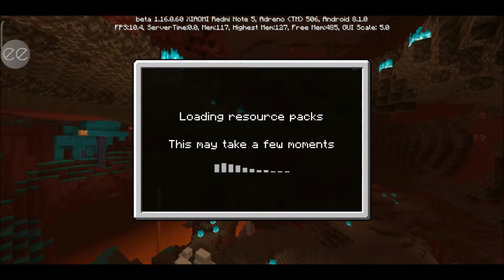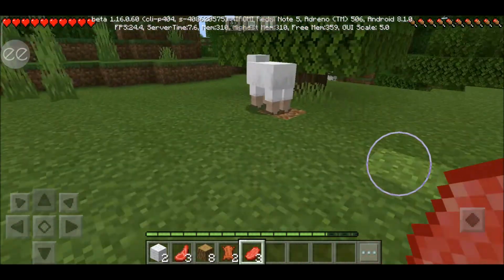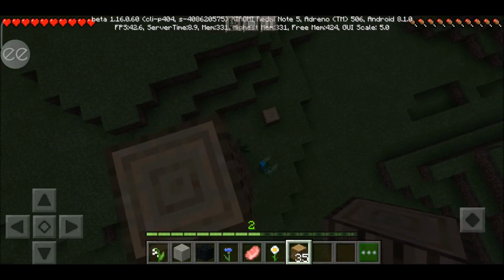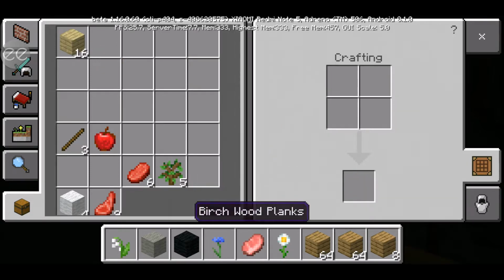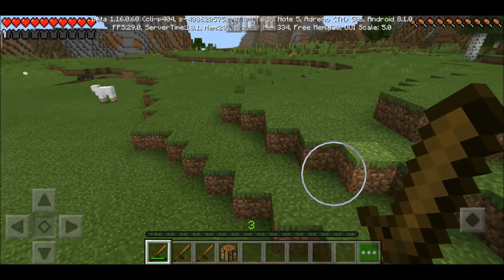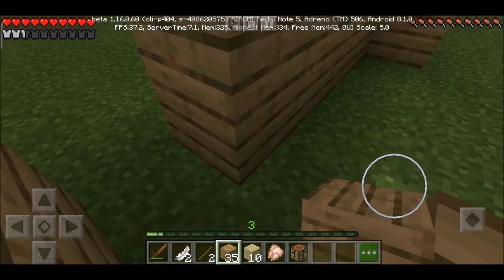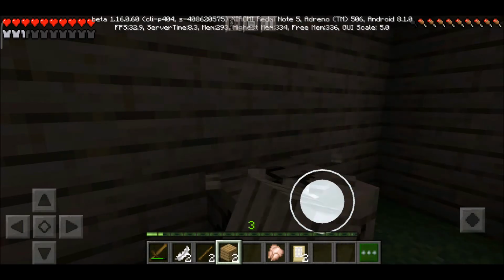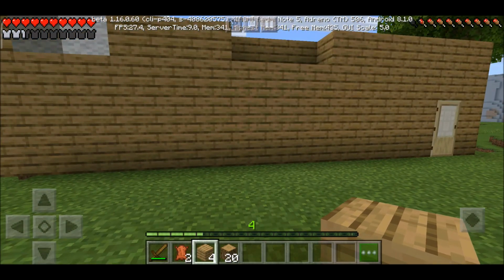Building a simple house in Minecraft by Jon